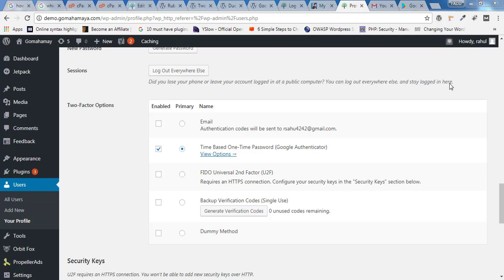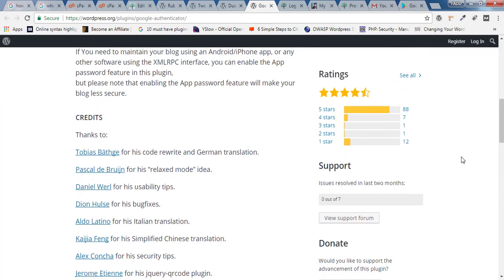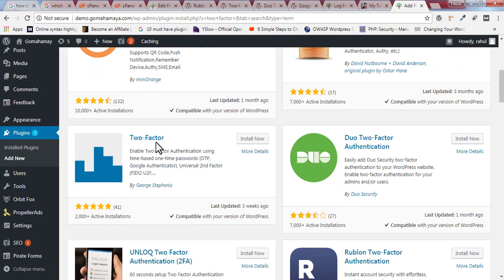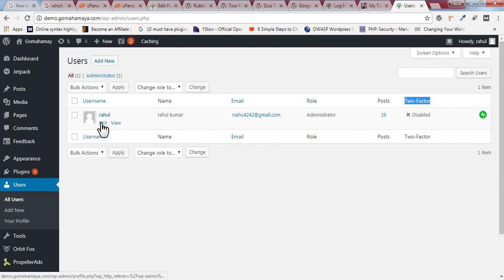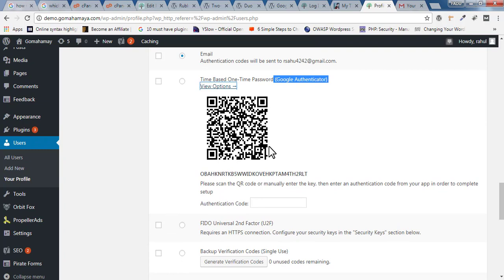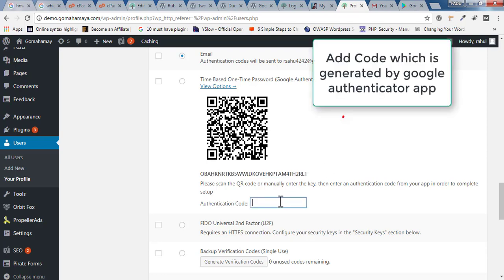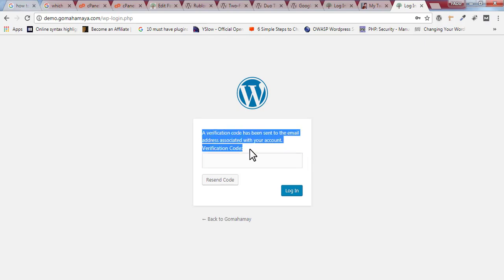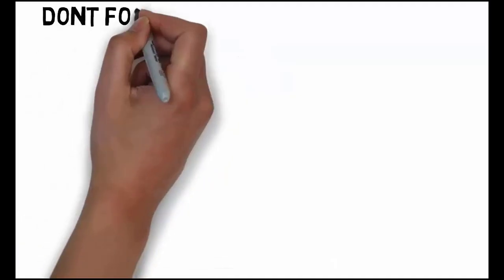Enable 2 Factor Authentication In Your WordPress Website To enhance WordPress Security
Learn How Enable 2 Factor Authenticator  In Your WordPress Website To enhance WordPress Security
There are total 5 method in this plugin .
1. Email Authentication
2. One-Time Password (Google Authenticator)
3. FIDO Universal 2nd Factor (U2F)
4. Backup Verification Codes (Single Use)
5. Dummy Method
Other plugin